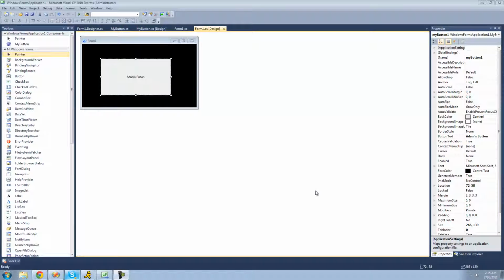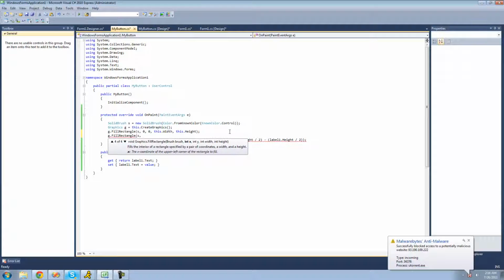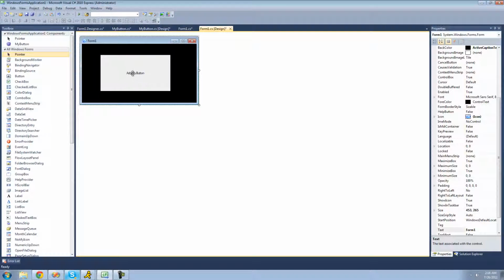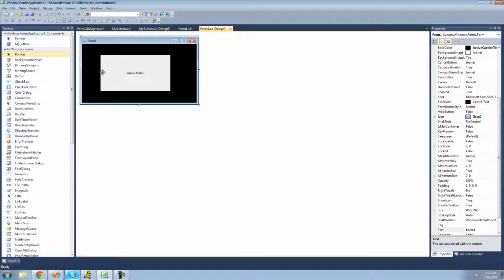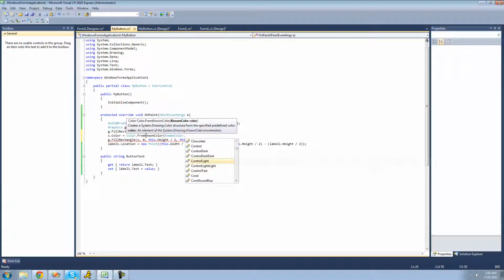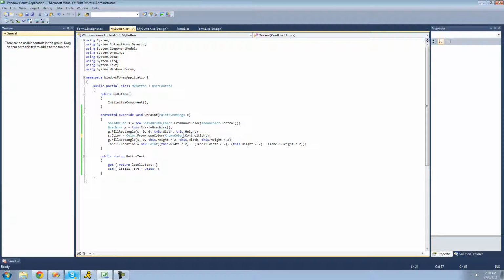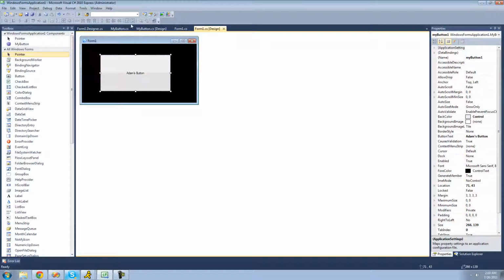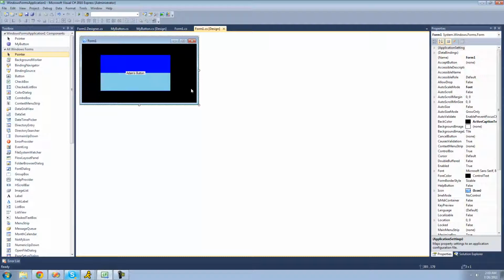135 Making Controls pt 3